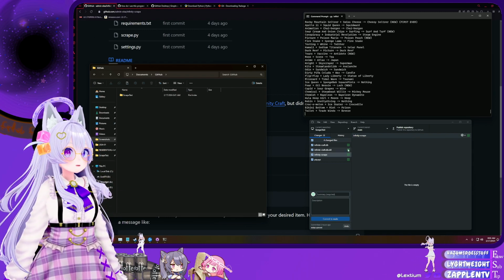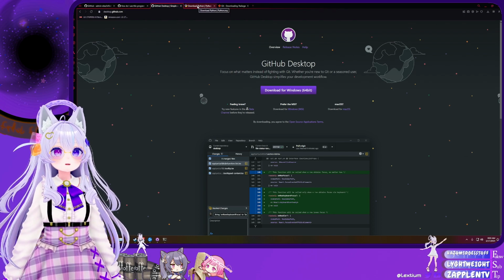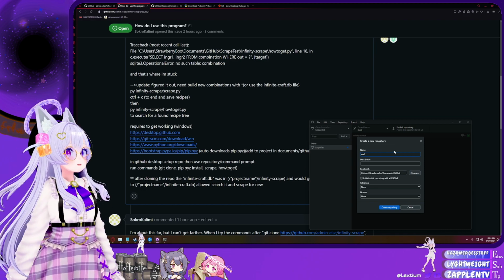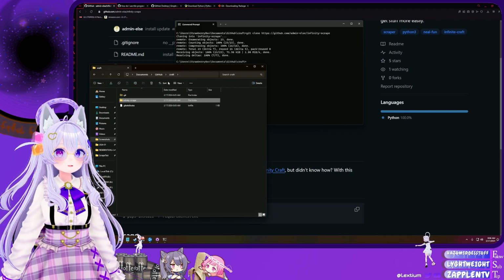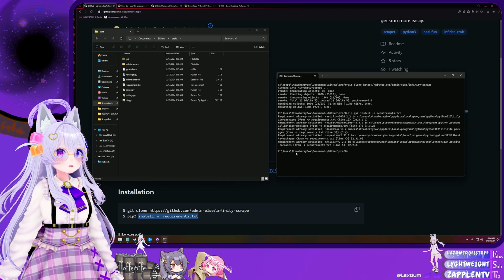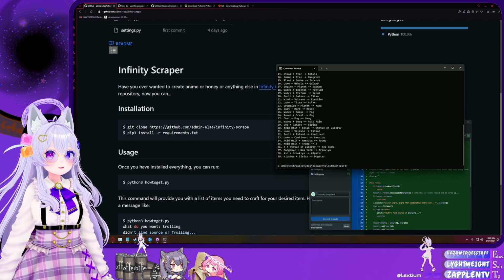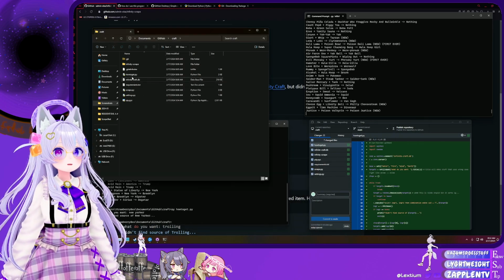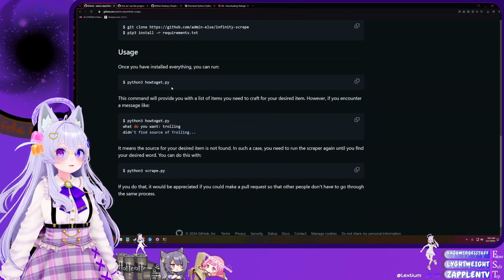How to search infinite craft recipes using infinity scrape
tutorial how to use the scripts made by admin-else from github on windows to either scrape or search database of recipes in infinite craft

create a repo on github desktop
go into the command line for that and use the commands

* add the HTTP and then move all files to main repo directory in documents/github/"name"

pip.pyz install -r requirements.txt

py howtoget.py

or

py scrape.py

database file
v1.1 (484kb of recipes)

this is a few days of scraping half the time, since that's about as much I can get due to API response errors